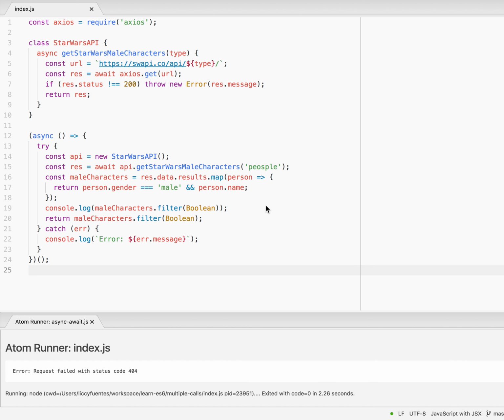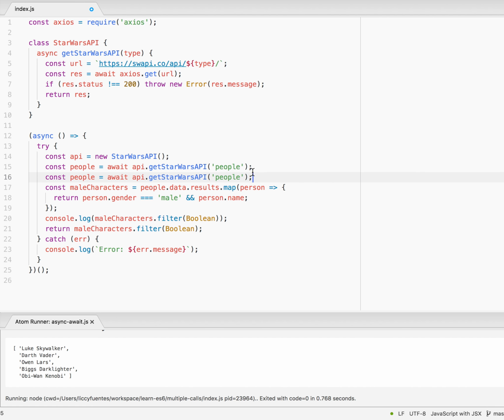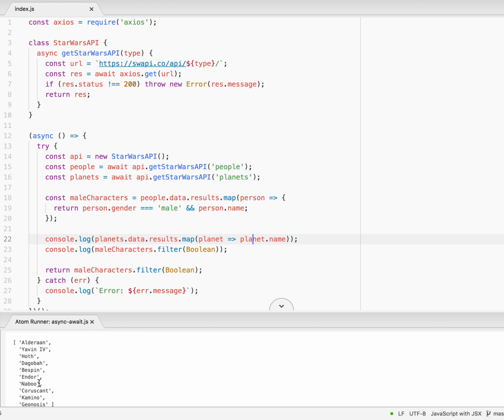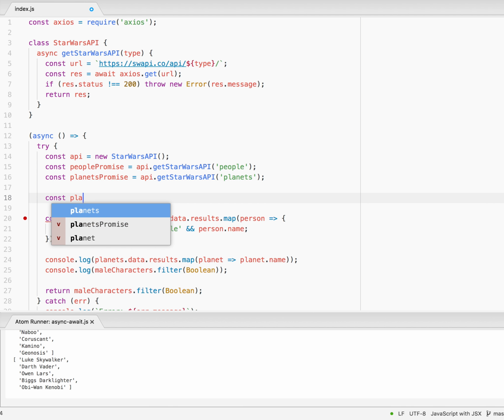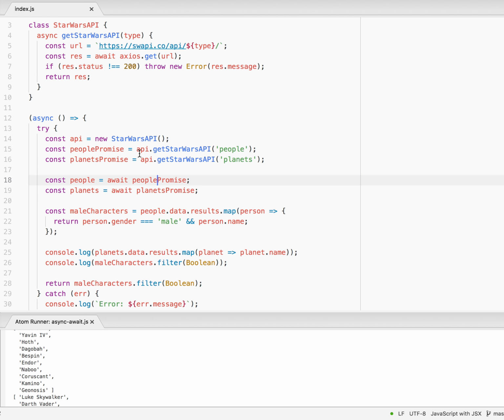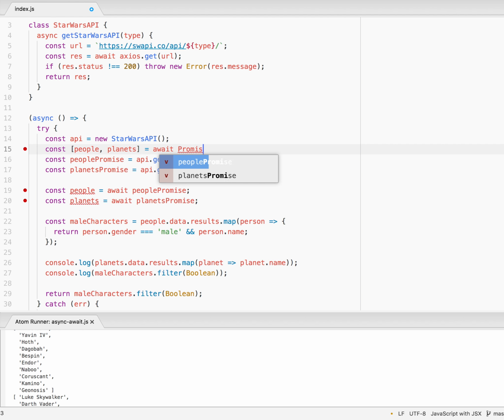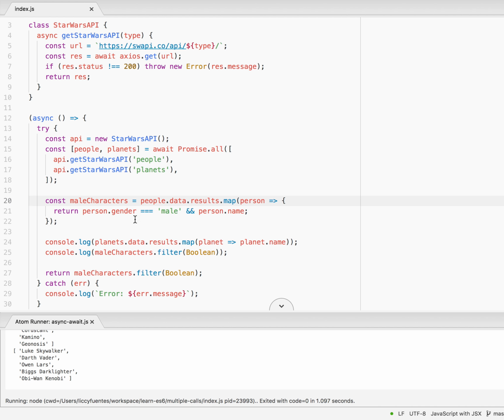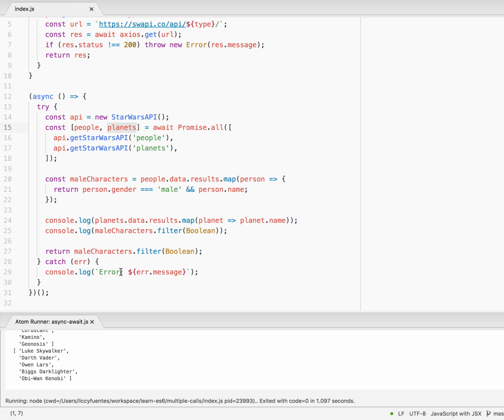async promiseAll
ASYNC:
The async function declaration defines an asynchronous function, which returns an AsyncFunction object.

PROMISE.ALL:
The Promise.all() method returns a single Promise that resolves when all of the promises in the iterable argument have resolved or when the iterable argument contains no promises. It rejects with the reason of the first promise that rejects.

Front-End Consultant
InkSkill Labs LLC
aka -: Liccy Fuentes

“I have a deep programming experience,
 yet I still see where programming and UX meet.”